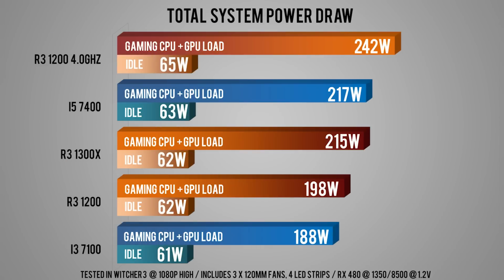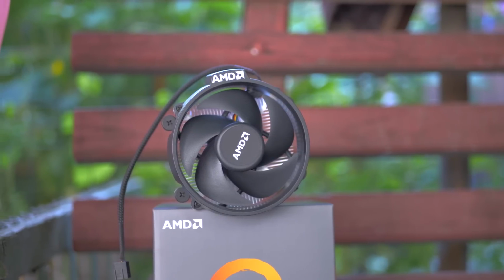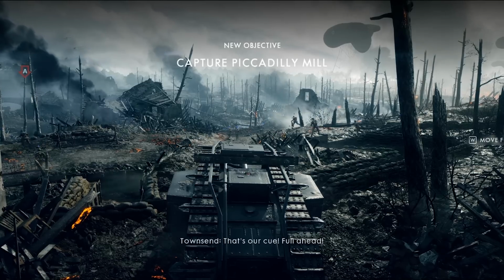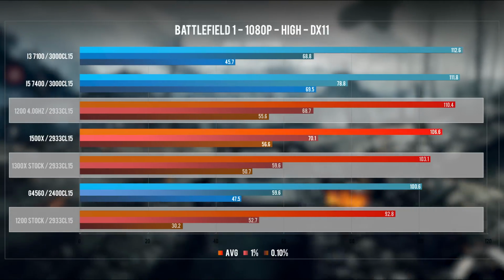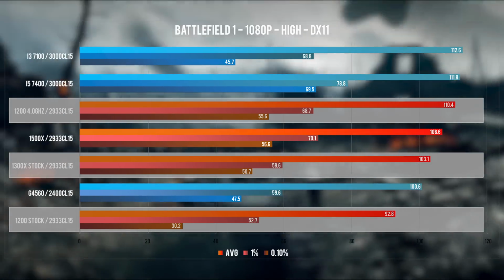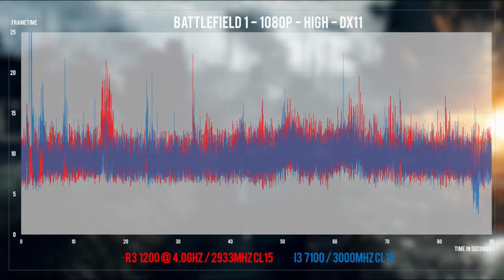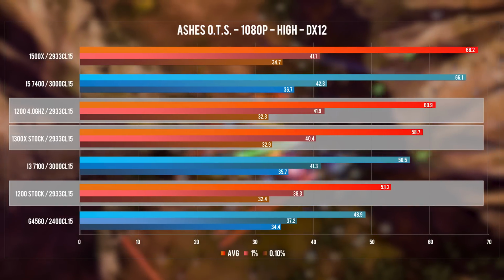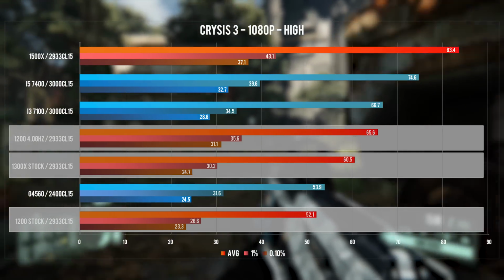RYZEN 3 REVIEW - Phasing out dual cores since 2017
RYZEN 3 1300X and 1200 review - AMD's newest CPU's take on the i3's from Intel. Featuring the Pentium G4560, i3 7100, i5 7400 and RYZEN 5 1500X.